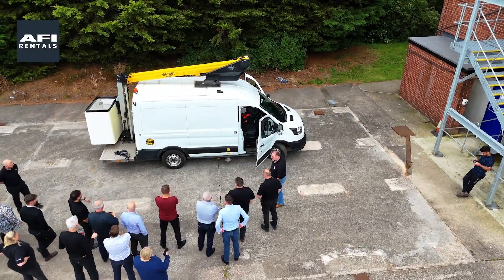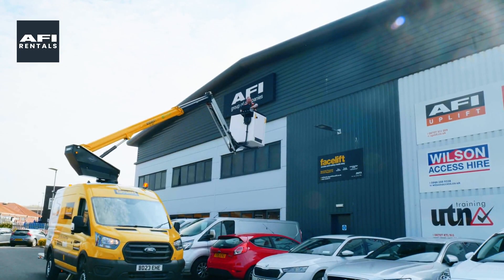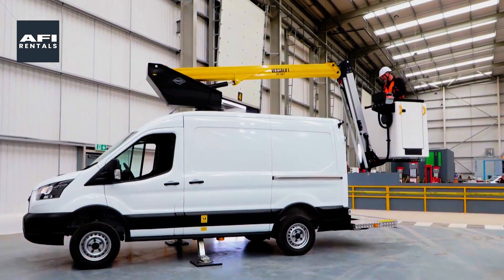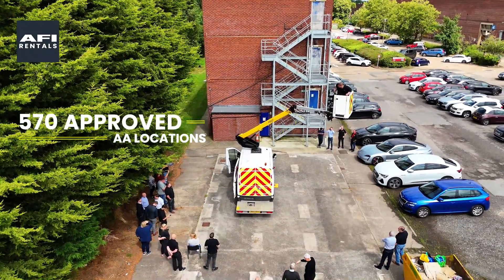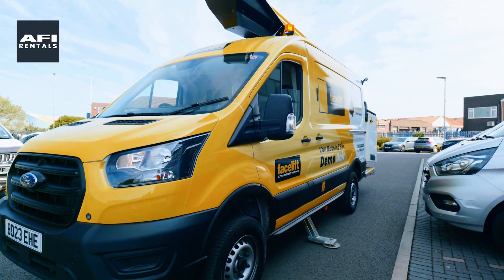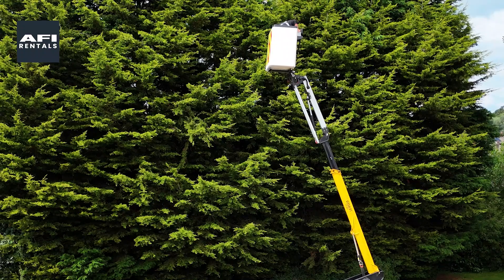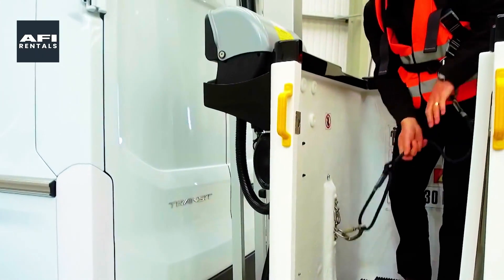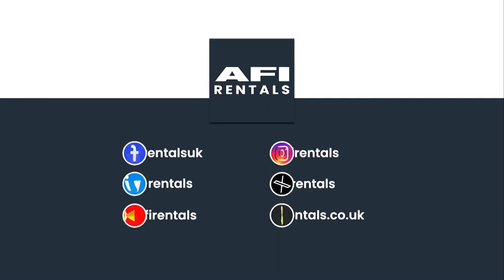Van Video final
Van-Mounted Cherry Pickers for Hire | AFI Rentals

Looking for a versatile and reliable solution for your aerial work projects? Our van-mounted cherry pickers offer the perfect combination of mobility and reach, making them ideal for a wide range of tasks, from maintenance and repair work to sign installations and tree trimming.

🚛 Key Features:

Compact and easy to maneuver in urban environments
Up to 13 meters of working height
Quick and easy setup for efficient job completion
Suitable for a variety of industries, including telecom, utilities, and facilities management
At AFI-Rentals, we provide high-quality, fully serviced equipment to help you get the job done safely and efficiently. With our extensive fleet and nationwide coverage, we can meet your project needs wherever you are.

Why Choose AFI Rentals?

- Competitive hire rates
- Comprehensive LOLER inspections
- Expert support and advice from our experienced team